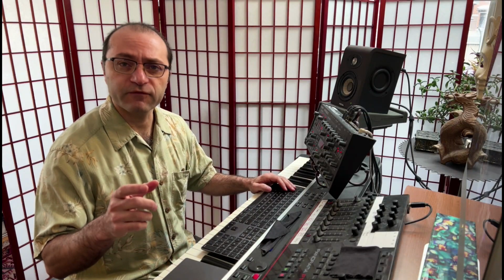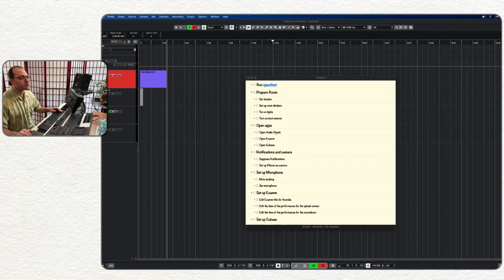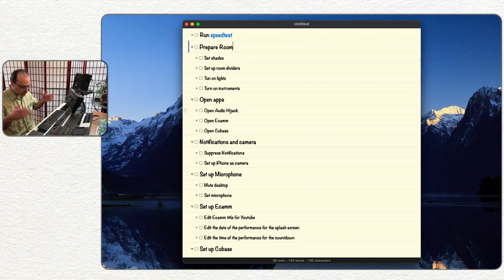OmniOutliner Template for Morning Performances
Most Saturday morning at 10a CT, I broadcast a live performance of piano and synths. I use a little easily accessed template to help me set up.